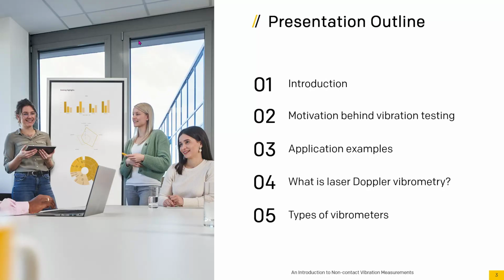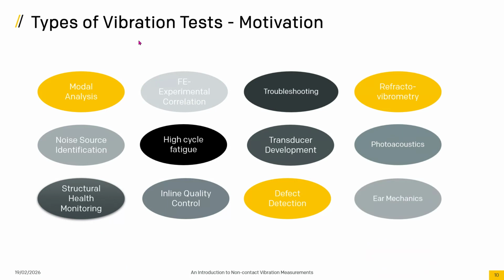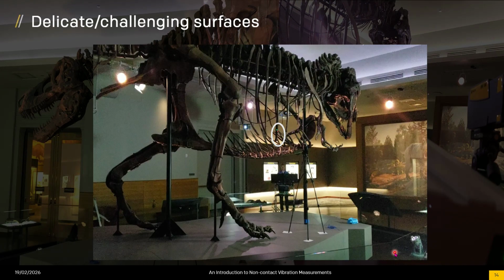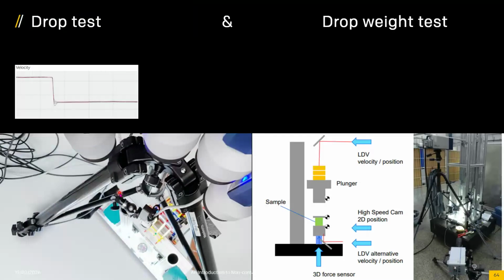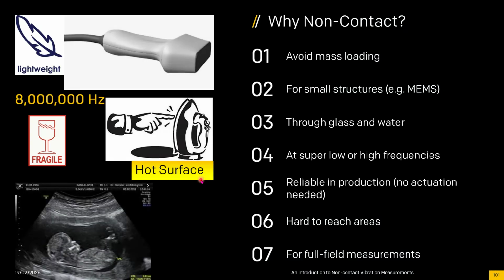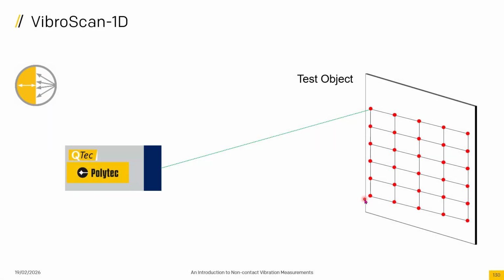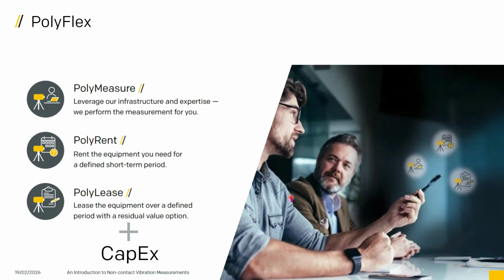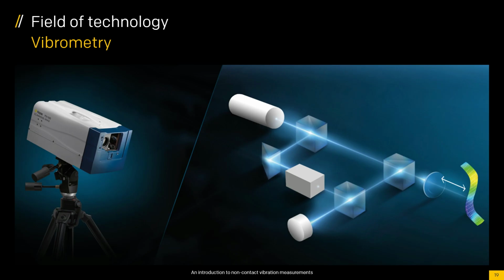An introduction to non-contact vibration measurements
00:00  Introduction
04:58  Motivation behind vibration testing
09:10  Example measurements using laser Doppler vibrometers
23:50  Introduction to laser Doppler vibrometers
30:10  Types of vibrometers
36:48  PolyFlex: PolyMeasure, PolyRent & PolyLease
37:49  Q&A

Learn how to perform vibration measurements with ease.  We will present different applications where our unique non-contact approach has had a beneficial impact on product quality, performance, safety and durability as well as human quality of life.

As a technology expert, we partner with our customers to solve critical measurement tasks be it in R&D, production, long term monitoring or quality control.

Polytec works across many industries measuring on a wide range of components:  very small and delicate devices, hot surfaces, difficult-to-access locations, biological and medical samples as well as large automotive and aerospace parts.

The topics of the webinar include:
- Educational overview of laser Doppler vibrometers and how to use them
- Vibrometer types for different test samples
- Application examples